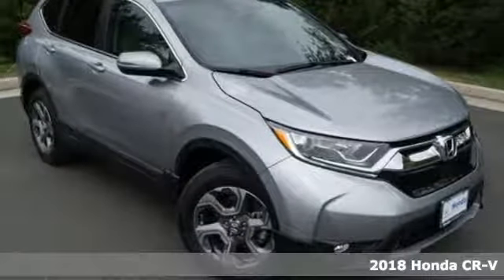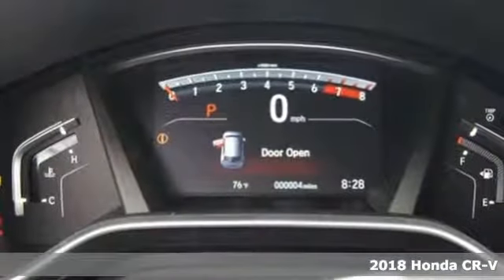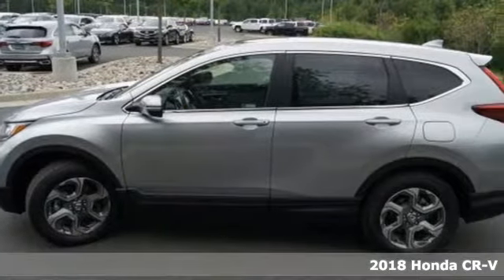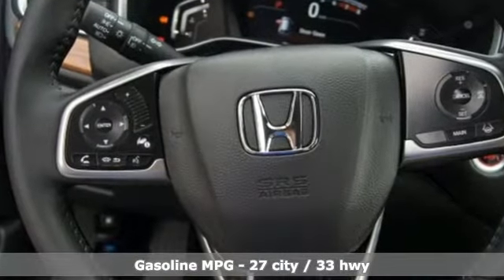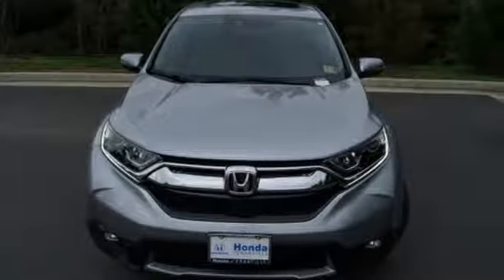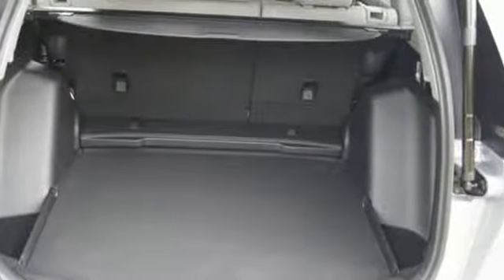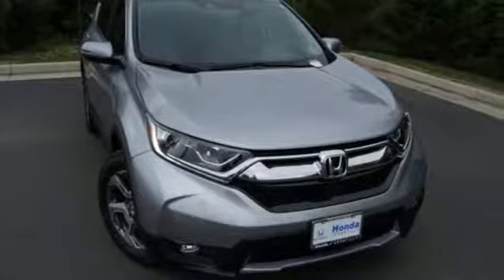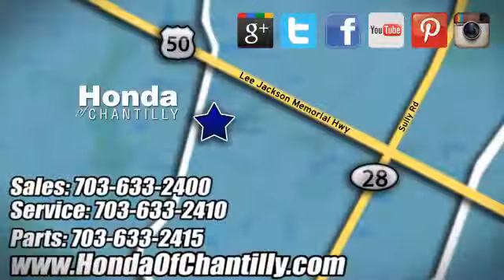New 2018 Honda CR-V 1.5T Washington DC MD Chantilly, DC HCJH669577 - SOLD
Year: 2018
Make: Honda
Model: CR-V 1.5T
Trim: EX-L
Engine: 1.5L I4 DOHC 16V
Transmission: CVT
Color: Silver
Interior: Gray
Stock #: HCJH669577
VIN: 2HKRW2H80JH669577
Lunar Silver Metallic 2018 Honda CR-V 1.5T EX-L AWD CVT 1.5L I4 DOHC 16V ABS brakes, Compass, Electronic Stability Control, Front dual zone A/C, Heated door mirrors, Heated Front Bucket Seats, Heated front seats, Illuminated entry, Leather Seat Trim, Low tire pressure warning, Power Liftgate, Power moonroof, Remote keyless entry, Traction control.brbrRecent Arrival! 33/27 Highway/City MPG**brbrbrAll prices exclude taxes, title, license, and dealer processing fee of $699.00. Published price subject to change without notice to correct errors or omissions or in the event of inventory fluctuations. All features not on all vehicles. Vehicles shown are for illustration purposes only. MPG is based on 2017 EPA mileage ratings. Use for comparison purposes only. Your actual mileage will vary, depending on how you drive and maintain your vehicle, driving conditions, battery pack age/condition (hybrid only), and other factors.

Address:
4175 Stonecroft Boulevard